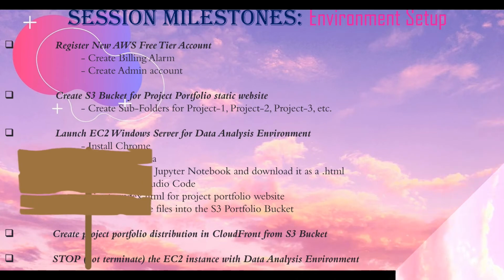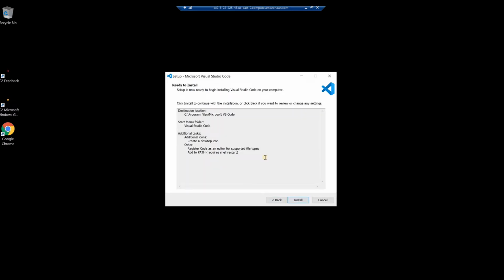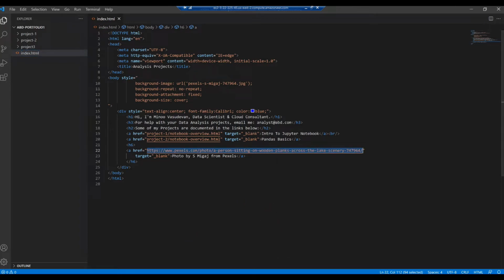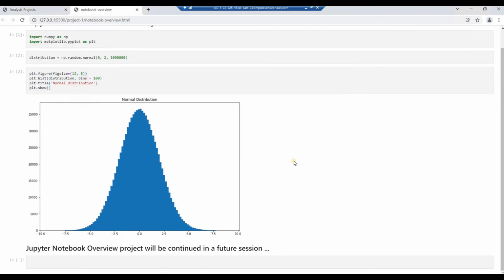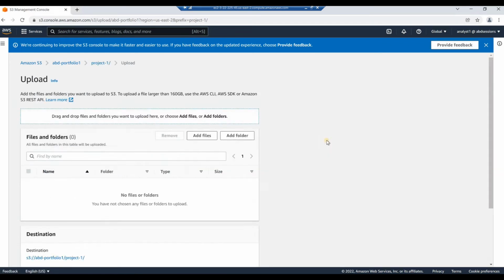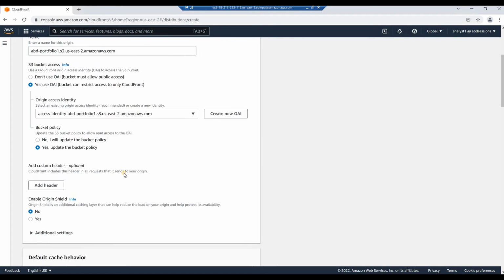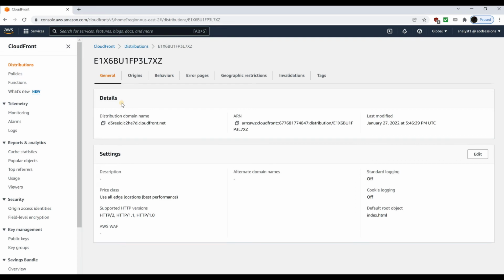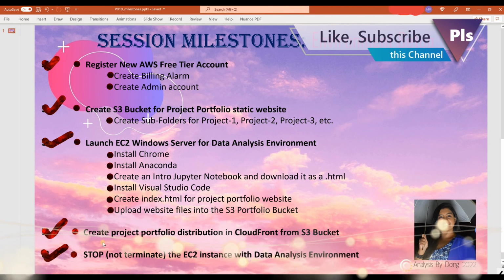Data Analysis Hands-on AWS Cloud : Environment Setup Part 3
Data Analysis Hands-on AWS Cloud.
Learn Data Analysis using AWS services - Hands-on session.
This is an episode of the educational video series 'Analysis By Doing' wherein you can learn Data Analysis on AWS Cloud by following along with an AWS certified Solutions Architect.

-Register New AWS Free Tier Account
-Create S3 Bucket for Project Portfolio Static Website
-Launch EC2 Windows Server for Data Analysis Environment
-Create project portfolio distribution in CloudFront from S3 Bucket
-STOP (not terminate) the EC2 instance with Data Analysis Environment